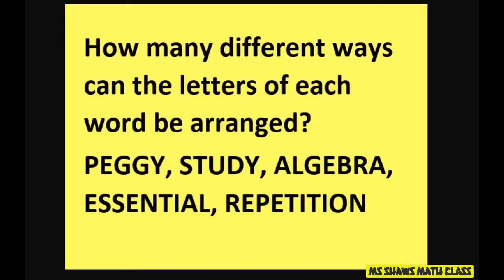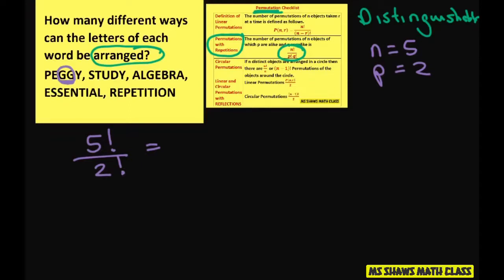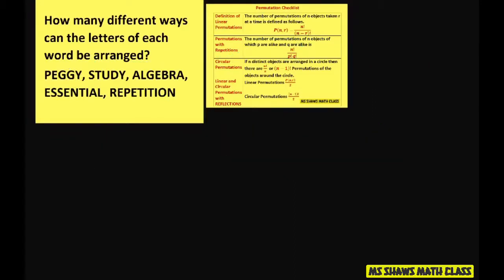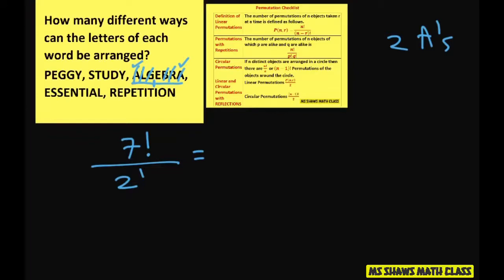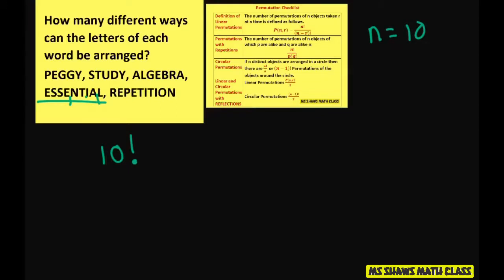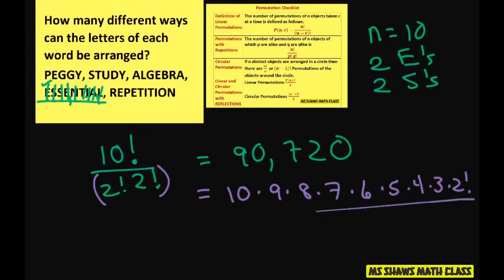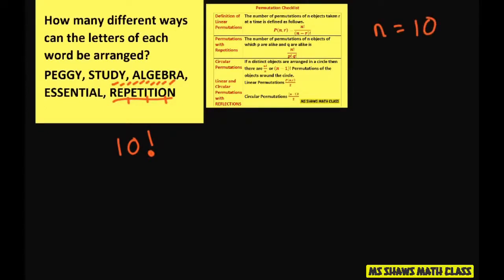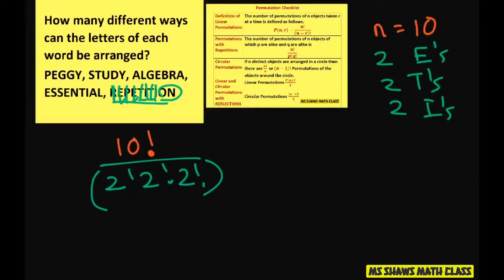How many different distinguishable permutations when arranging the letters of the word REPETITION